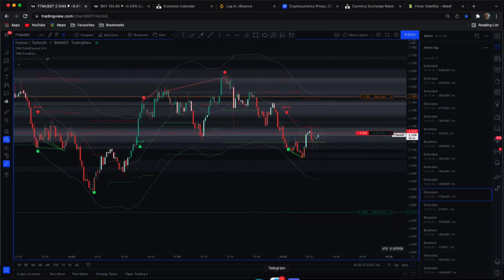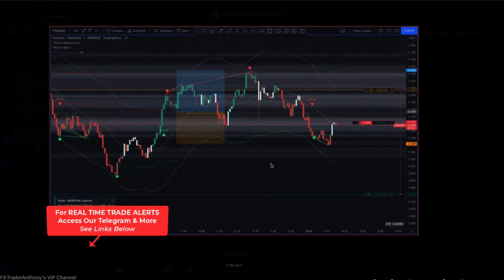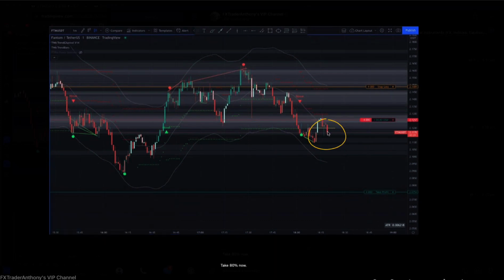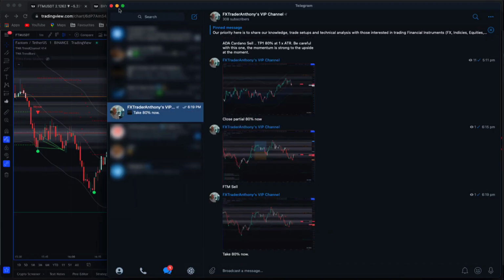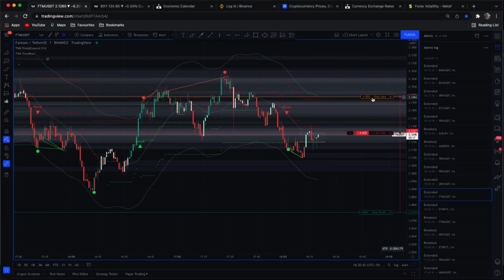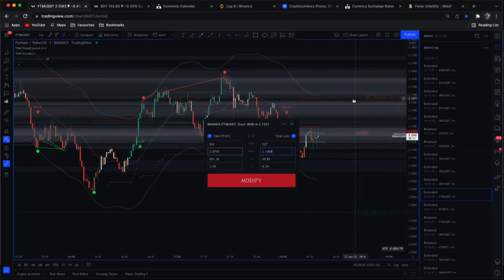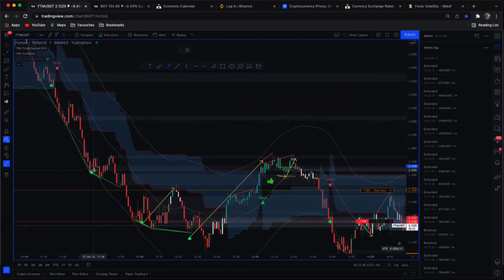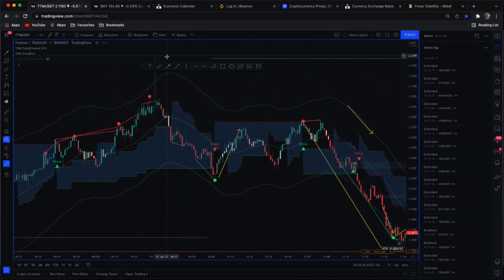The Magic Of Scalping Crypto FTM FANTOM